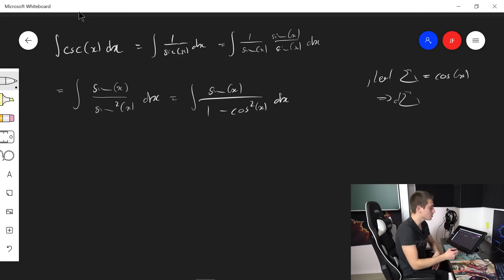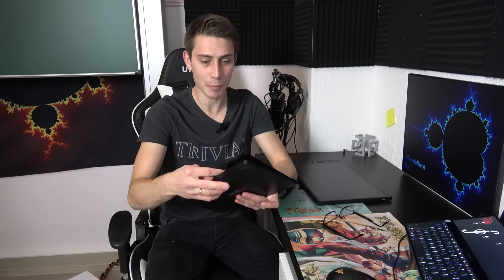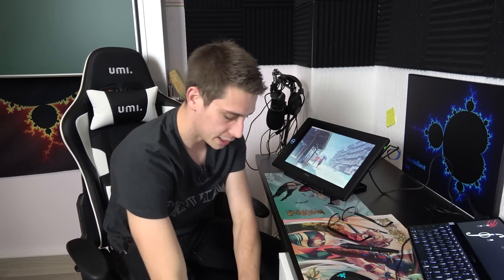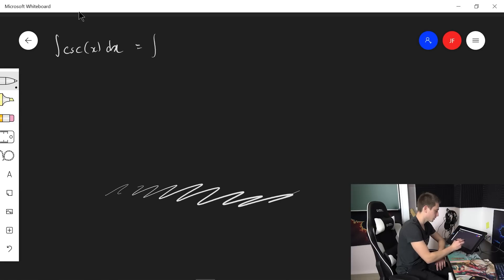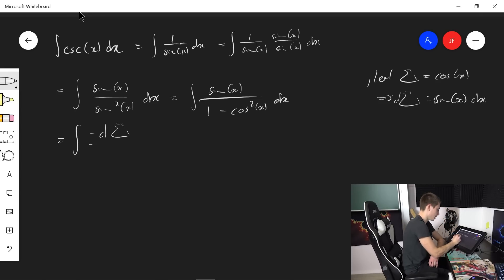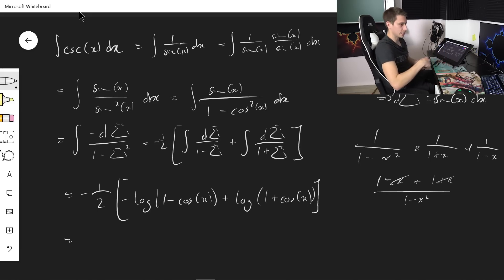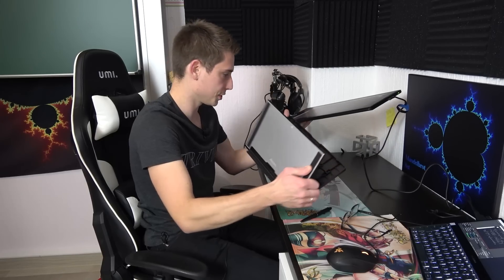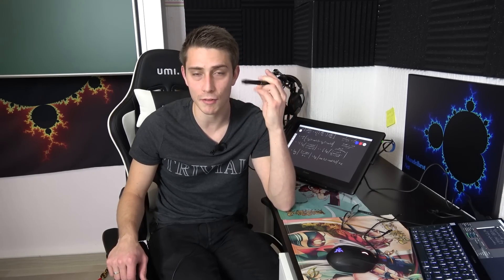Integrating csc(x) [ Artisul D16 Pro Insights ]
Check out Artisul's Black Friday & Cyber Monday Sale, 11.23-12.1, time is limited.

Wanna send me some stuff? lel:

06731 Bitterfeld-Wolfen
Saxony-Anhalt
Germany